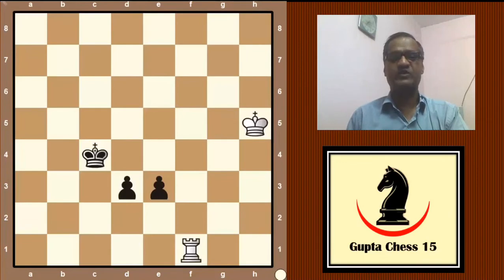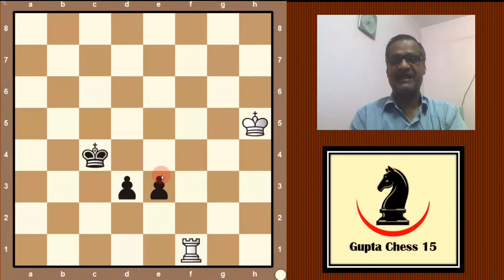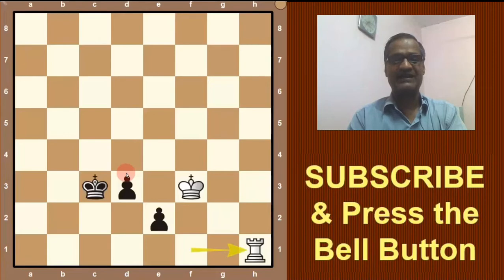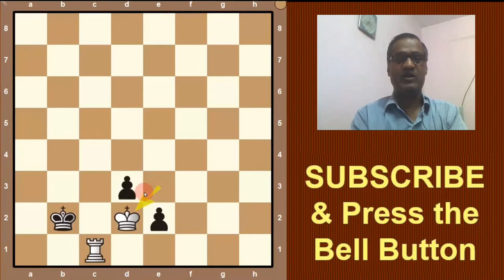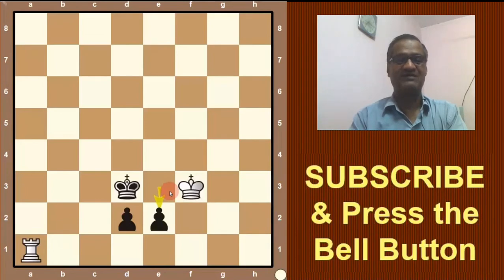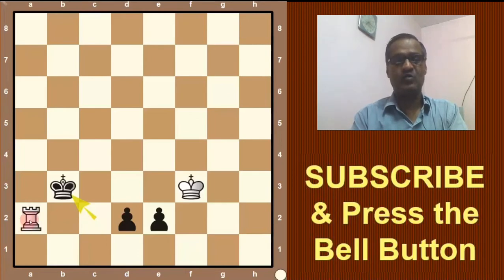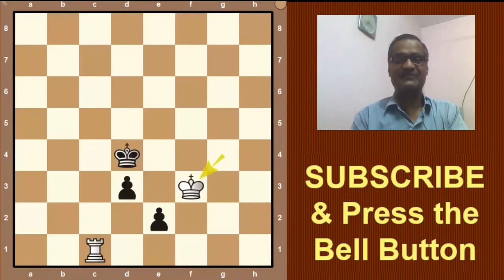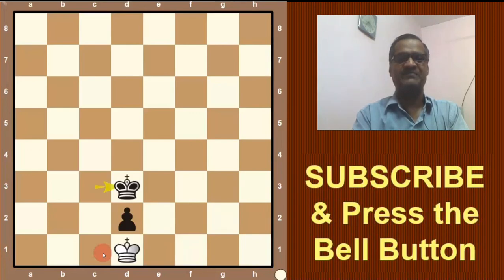Rook Pawn Endgame || Chess puzzle #89, white to play and draw | Chess tricks, ideas & strategy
The most fascinating, easy and fun way to improve your chess is start solving chess puzzles on a regular basis.
Solving chess puzzles help you to think in all dimensions to find a solution, to plan a better strategy and prepare you for such positions when you are actually playing against someone. Therefore in most of our puzzles, we try to give actual endgame positions rather than the hypothetical puzzles which you will never come across in real game.
This is the link for our collection of specially selected chess puzzles that will help you to improve your chess game:

Our special collection of chess puzzles will help you to build chess base, learn chess tricks, tactics and strategies.
Chess puzzles help you improve your endgame strategy. But to improve your beginning, you must do a good opening.
Here are the links for our videos in which CHESS OPENINGS are explained in full detail that will surely help you to learn better chess:

Here are the links for our playlists that you would love to watch: